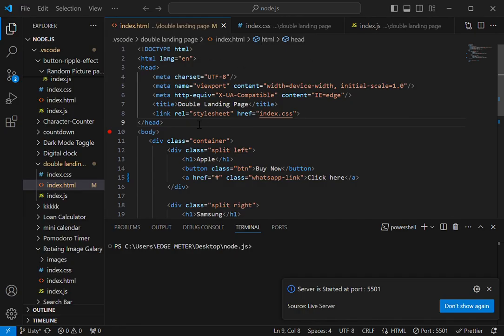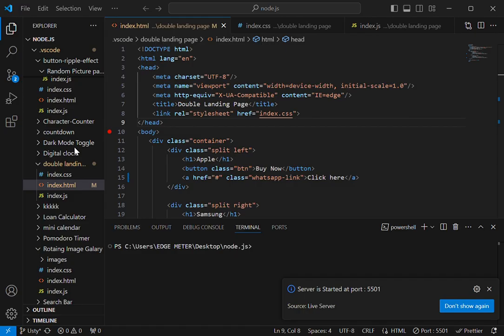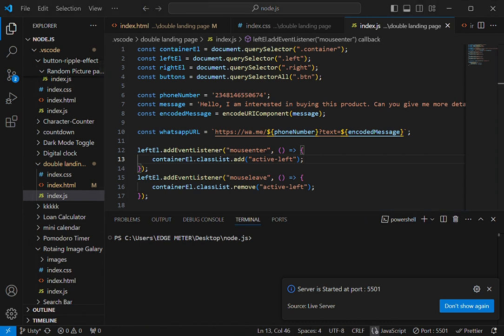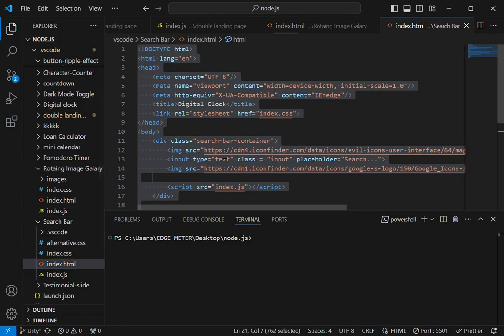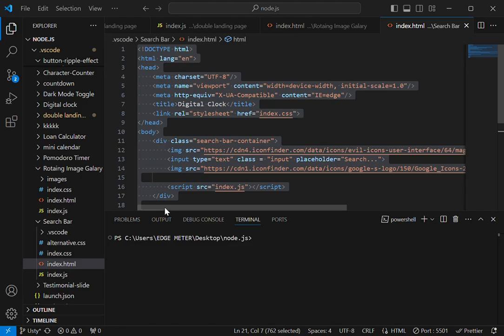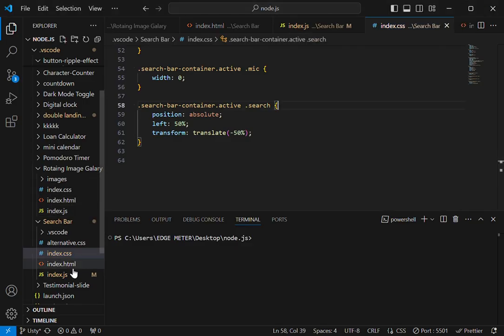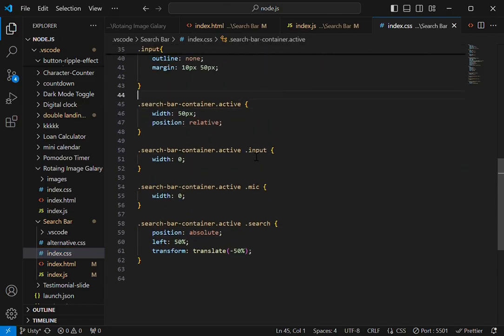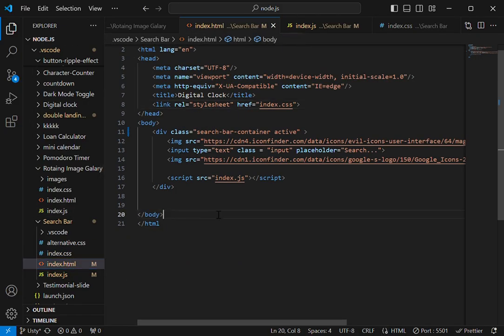Lecture Overview: Becoming a Front End Developer (html, css, javascript, react, git and github) 2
Unveiling the Building Blocks of Web Development: HTML, CSS & JavaScript (Part 1)
Discover the fundamentals of front-end development in this introductory video.

This video provides an overview of HTML, CSS, and JavaScript, the core languages for building web pages. We'll explore basic HTML tags, understand their structure, and see how they work together to create web content.

Want to learn more? Join our upcoming comprehensive course to dive deeper into HTML, CSS, and JavaScript, and master the skills needed to build professional web applications.